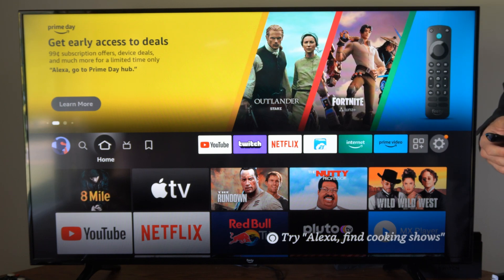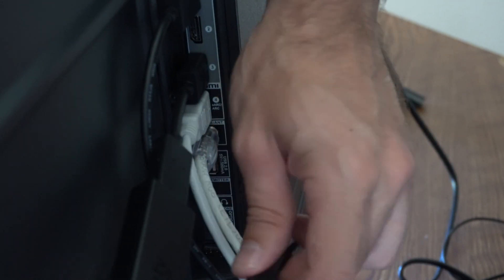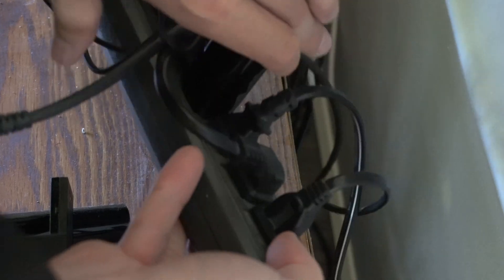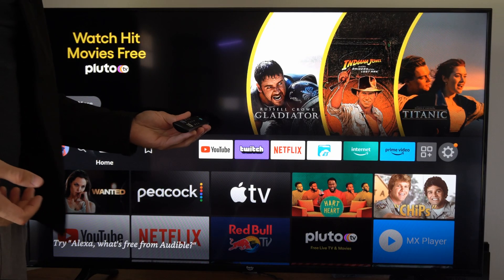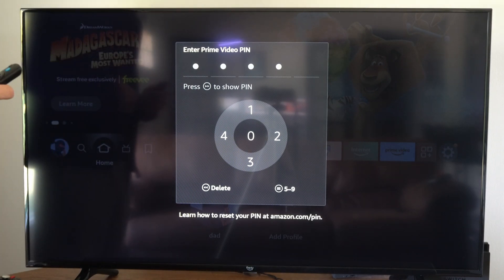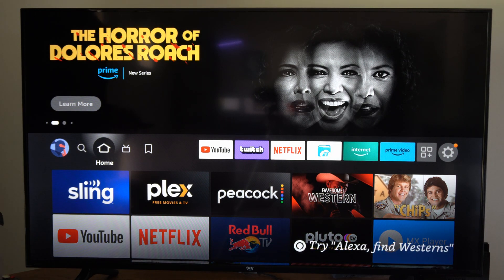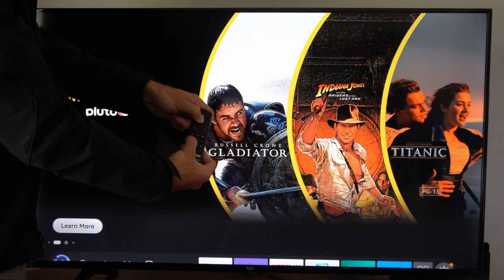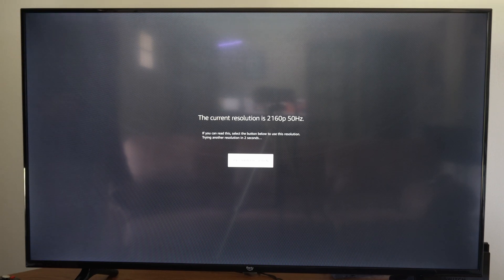How to fix Fire TV Stick stuck on fire tv logo (Easy Tutorial)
If your Firestick is stuck on the Fire TV logo, you can try the following steps to troubleshoot and resolve the issue:

Restart the Firestick: Unplug the power cord from the Firestick and wait for about 10 seconds. Then, plug it back in and see if it boots up properly. Sometimes, a simple restart can fix minor software glitches.

Check the power source: Ensure that the Firestick is connected to a power source that is working correctly. Try plugging it into a different power outlet or using a different USB power adapter or cable to rule out any power-related issues.

Remove any additional devices: If you have any additional devices connected to the Firestick, such as external hard drives or USB devices, disconnect them and try booting up the Firestick again. Sometimes, incompatible devices can cause startup problems.

Factory reset the Firestick: If the previous steps didn't work, you can try performing a factory reset. Keep in mind that this will erase all data and settings on the Firestick, so you will need to set it up again from scratch. To perform a factory reset, follow these steps:
a. On the Firestick remote, press and hold the Back button and the Right side of the navigation ring together for about 10 seconds.
b. A message will appear on the screen asking for confirmation. Select "Reset" to proceed.
c. The Firestick will go through the reset process, and once it's complete, follow the on-screen instructions to set it up again.

Contact Amazon support: If none of the above steps resolve the issue and your Firestick is still stuck on the logo, it's recommended to reach out to Amazon support for further assistance. They may be able to provide specific troubleshooting steps or advise you on the next course of action.